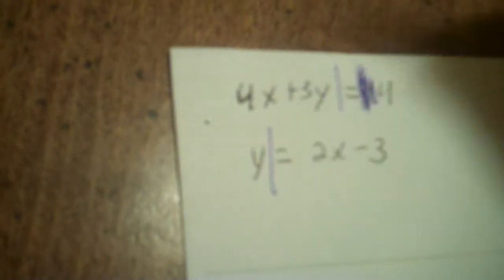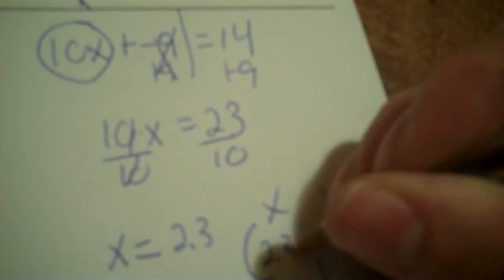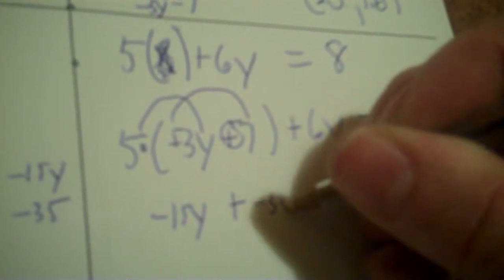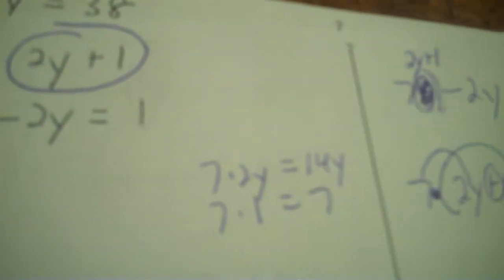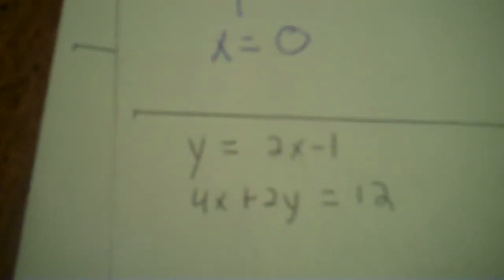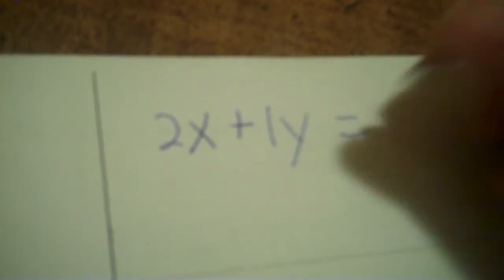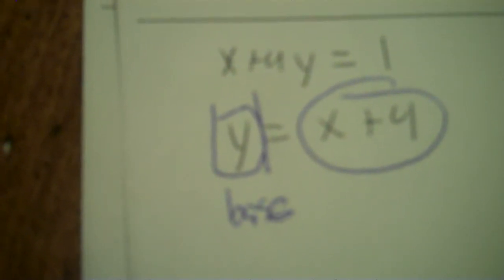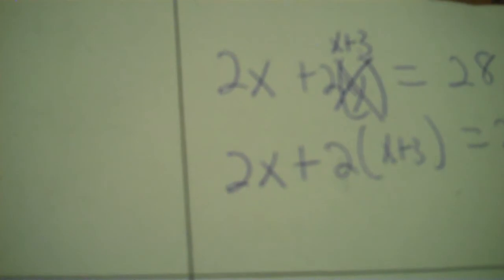1 Extended Algebra 8 2